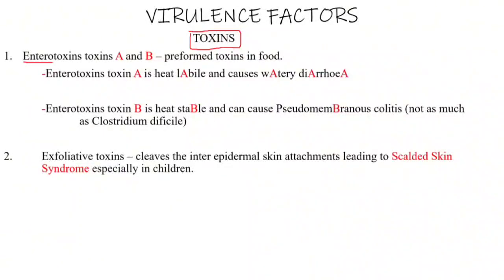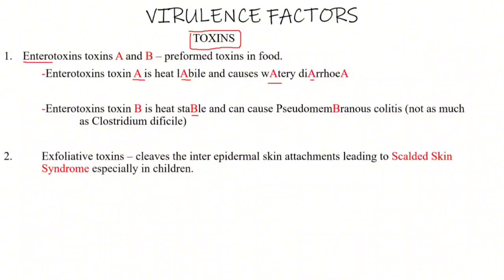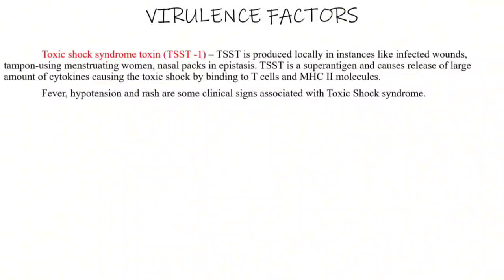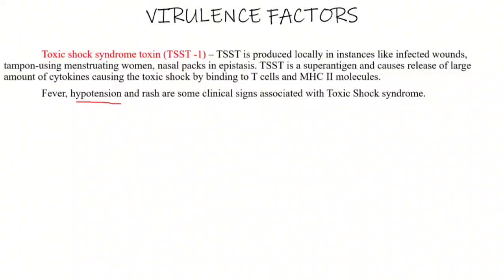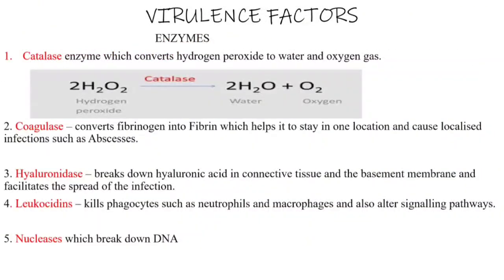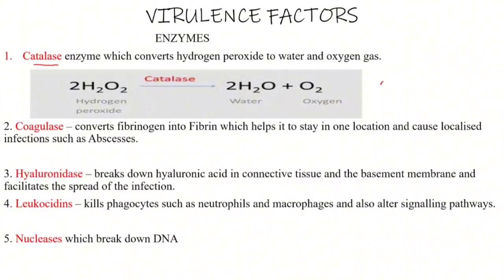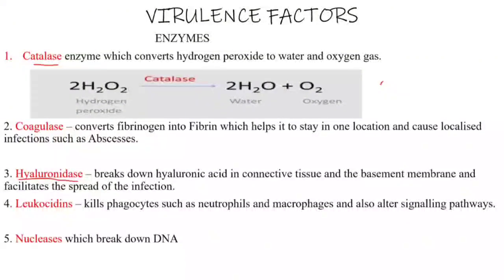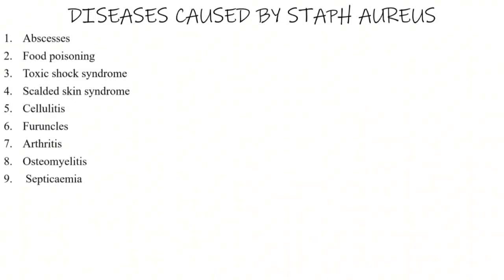Staphylococcus aureus (Microscopic morphology and Cultural Characteristics), Part 2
Lesson on Gram-Positive Cocci: Staphylococcus aureus

Hey, everyone! Today’s lesson dives into the fascinating world of Gram-positive cocci bacteria, specifically exploring Staphylococcus aureus, Staphylococcus albus, and Staphylococcus saprophyticus. Join me as we uncover the key characteristics, clinical significance, and distinctive features of these bacteria.

Staphylococci are spherical bacteria arranged in clusters, and they're among the most commonly encountered pathogens in clinical settings.

Staphylococcus aureus is a versatile microorganism known for causing a wide range of infections. Its virulence factors include toxins and enzymes that contribute to its pathogenicity. This bacterium can cause skin infections, abscesses, pneumonia, osteomyelitis, and even more severe conditions like sepsis and endocarditis.

In terms of identifying these bacteria in the lab, they typically appear as gram-positive cocci under the microscope. However, their differentiation often requires specific biochemical tests, like coagulase tests and other culture-based techniques, to distinguish between the various Staphylococcus species.

Understanding the unique characteristics and clinical relevance of these gram-positive cocci is crucial for accurate diagnosis and effective treatment of associated infections.

I hope you found this information on Staphylococcus aureus, albus, and saprophyticus helpful and insightful.
JJ